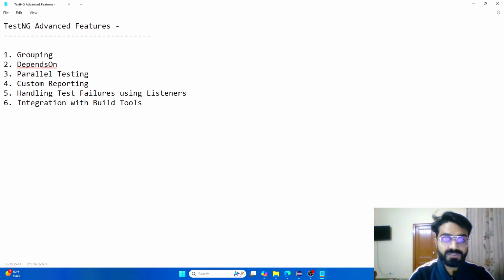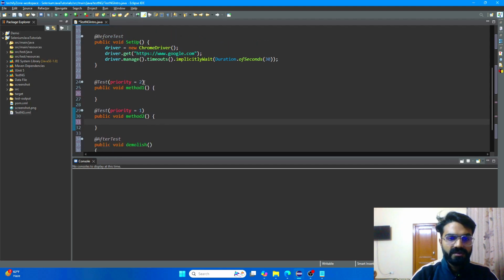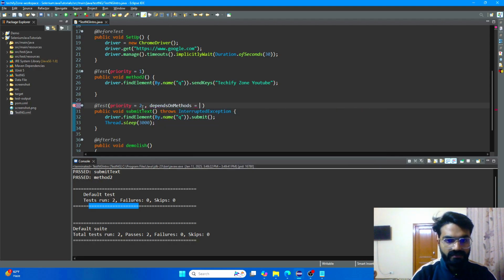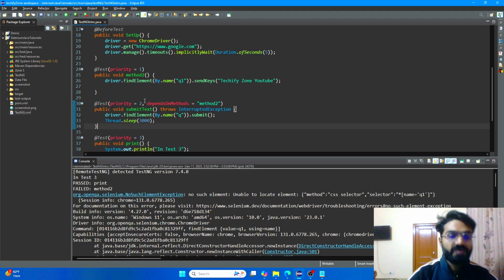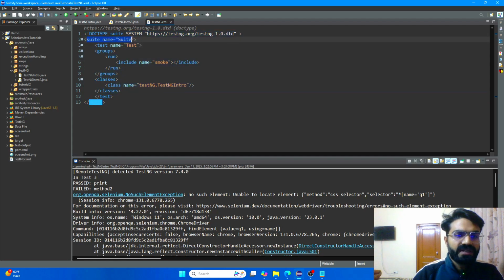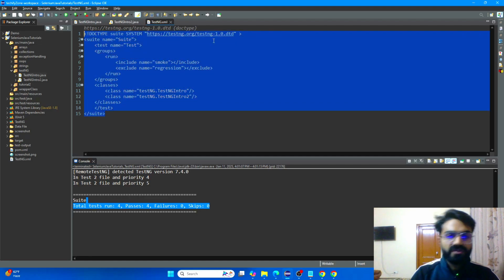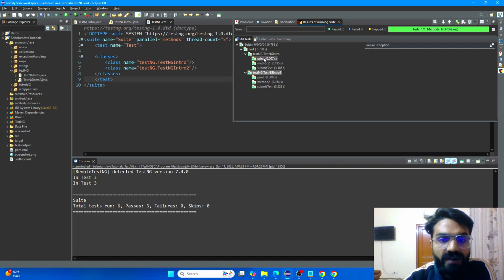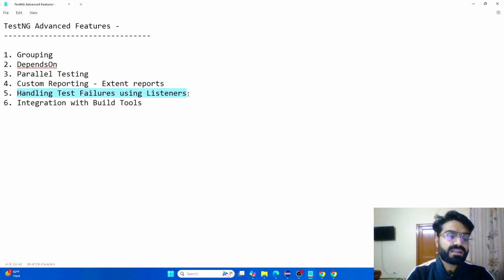Mastering TestNG: Grouping, Dependencies & Parallel Testing Explained | Techify Zone | Tutorial 19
🚀 Welcome back, TestNG enthusiasts! 🚀

In this tutorial, we dive into advanced TestNG features that will elevate your testing game. Learn how to effectively use Grouping, create test Dependencies, and set up Parallel Testing to optimize your test runs.

📌 Topics Covered:

Grouping in TestNG: Organize and execute your test cases efficiently.

DependsOn Annotation: Control the order of test execution with dependencies.

Parallel Testing: Run tests concurrently to save time and resources.

📖 Code Examples Included! Whether you're a beginner or an experienced tester, this tutorial is packed with practical insights and coding demonstrations.

Happy Testing! 🚀